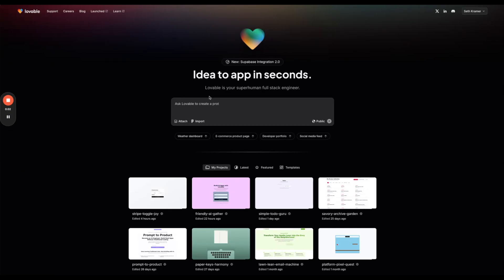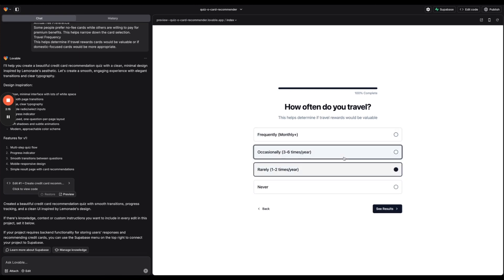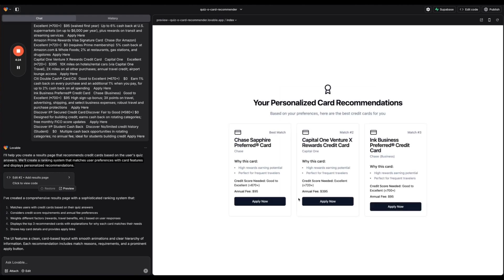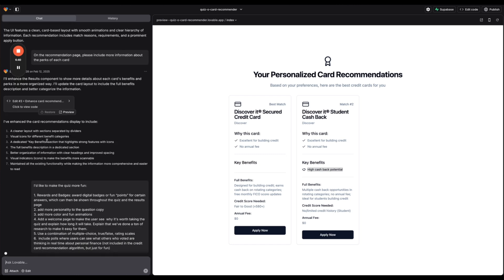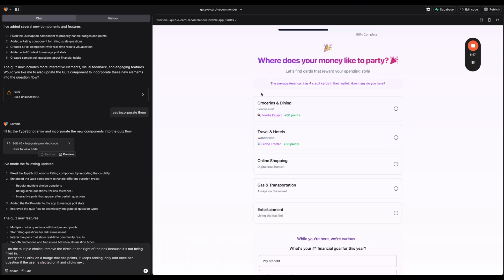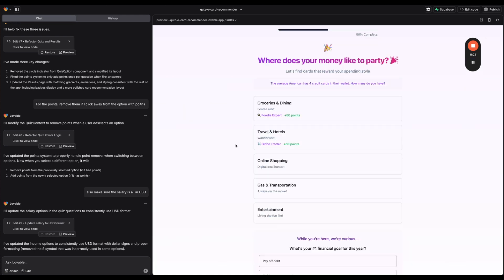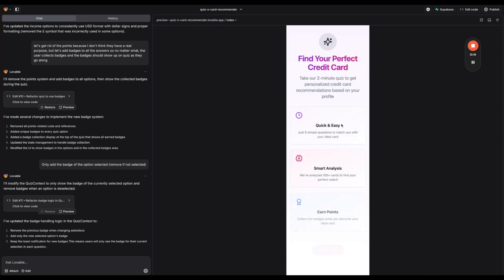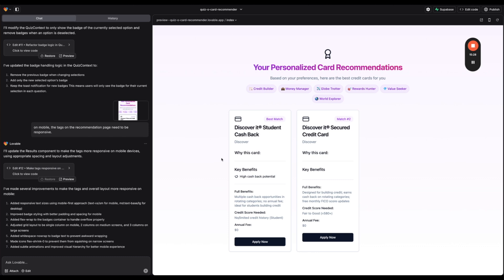Use AI to build this app in minutes using Lovable (steal this idea)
In this video, we're testing whether Lovable's AI app builder can create a fully functional, personalized credit card recommendation quiz—without writing any code. The goal? To build an app that:

- Asks users personalized questions with fun, interactive elements
- Recommends credit cards based on quiz responses
- Uses AI ranking to match users with the best cards

We'll see how Lovable handles UI updates, data-driven results, and mobile responsiveness—all with simple text prompts. Is Lovable ready to build real apps like this? Watch to find out.